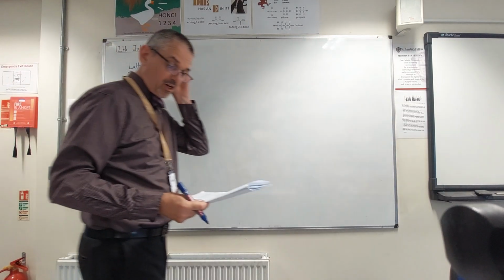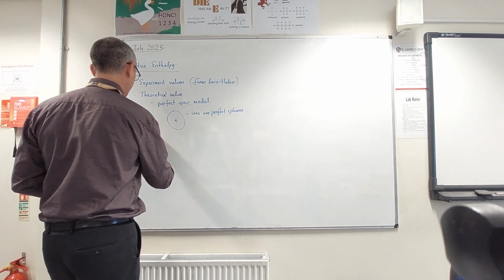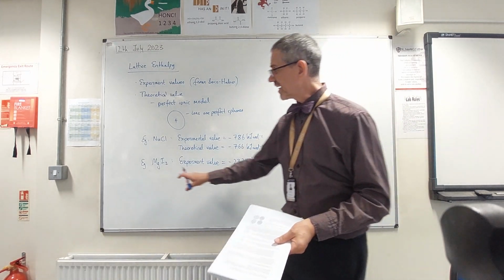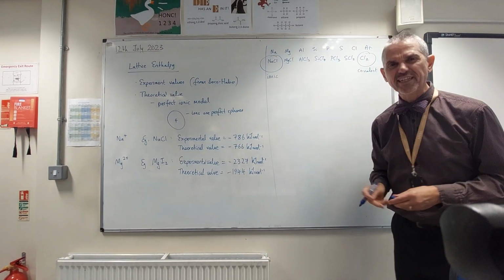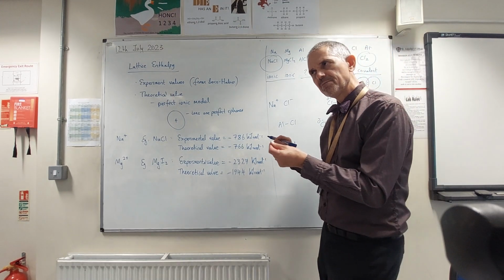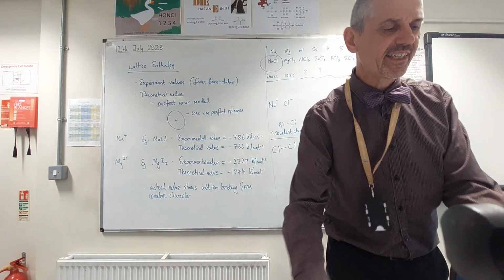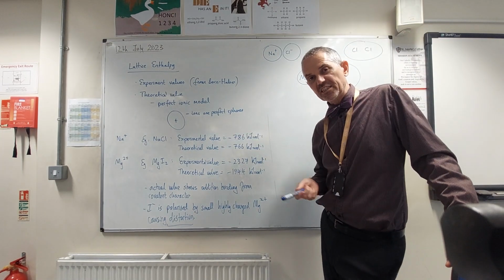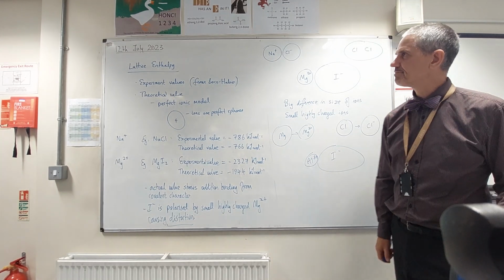13CHE Thermodynamics part 3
A closer look at Lattice Formation enthalpy, comparing experimentally determined values with those generated by the perfect ionic model.